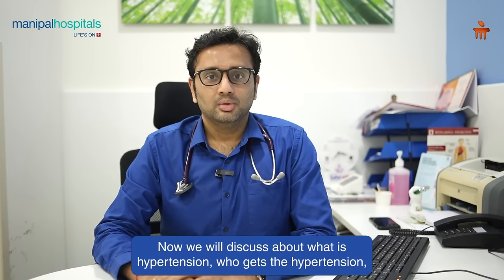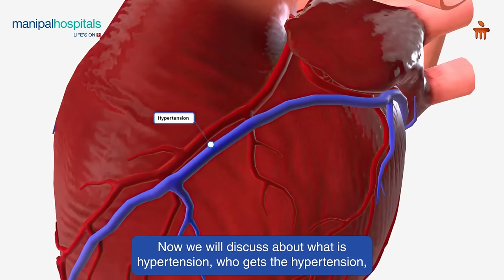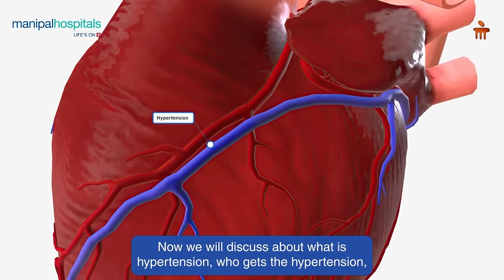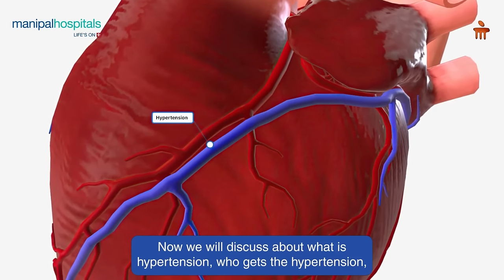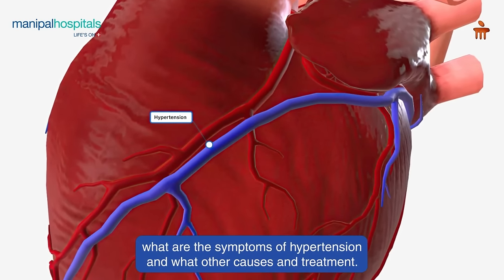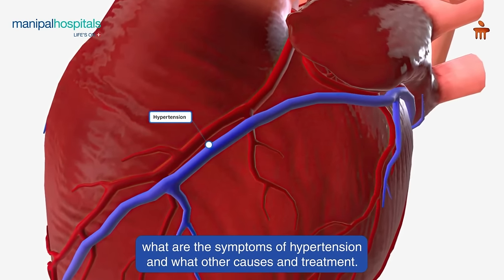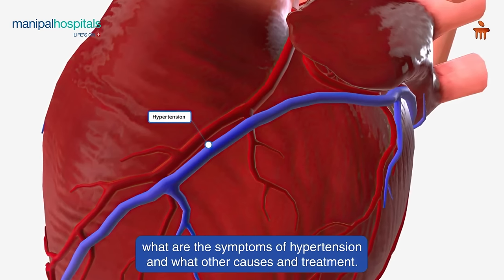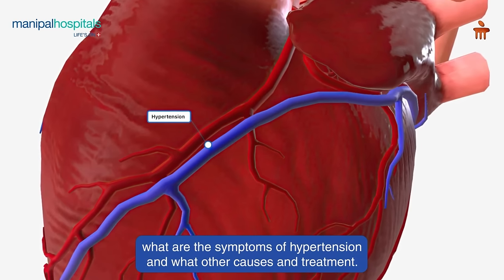Hypertension | Dr. Akshay Kashid | Manipal Hospital Baner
🩺 Did you know that 40% of adults suffer from hypertension? In this informative video, Dr. Akshay Kashid, Consultant Cardiologist at Manipal Hospital Baner, explains what hypertension is, its common symptoms, and the factors that cause high blood pressure.

💡 He breaks down the different types of blood pressure and provides insights on effective treatments, lifestyle changes, and medications that can help manage this condition.